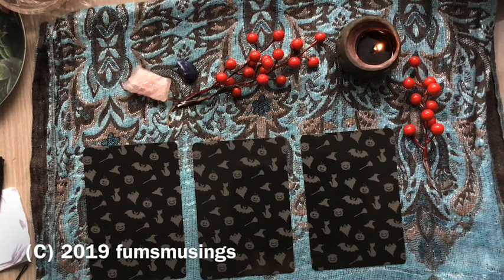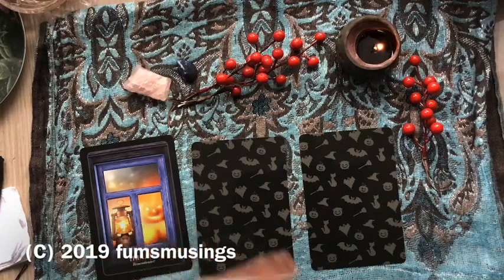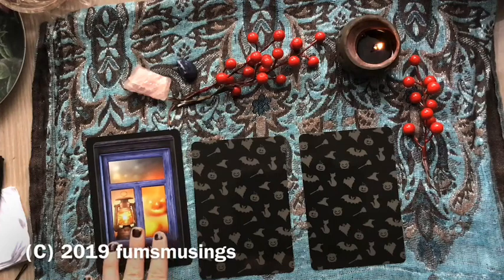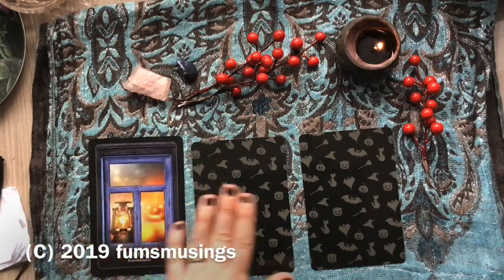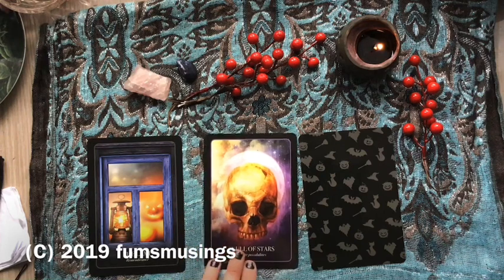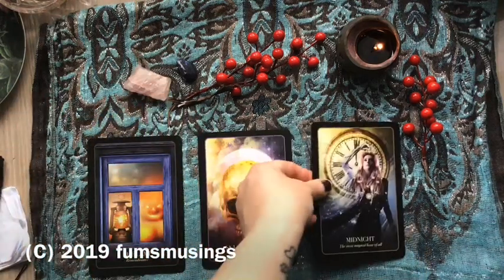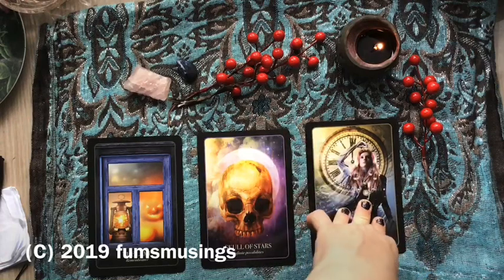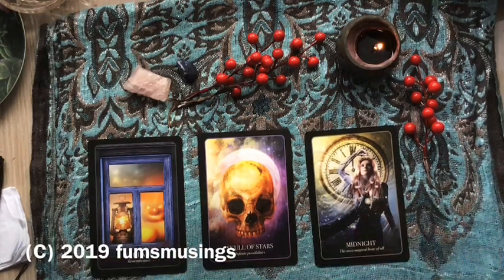Pick a card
Pick a card and see if it answers your question